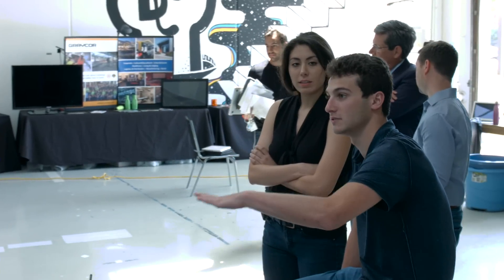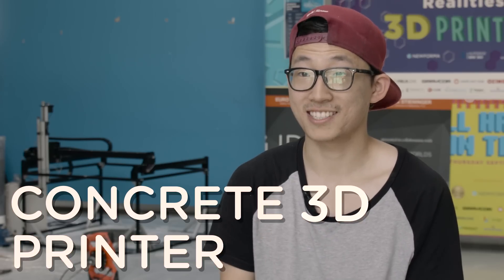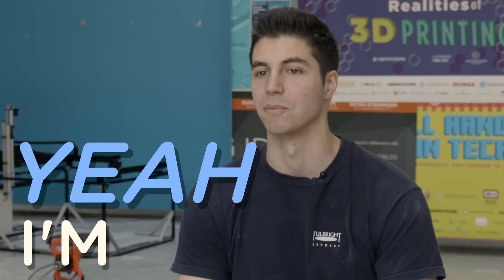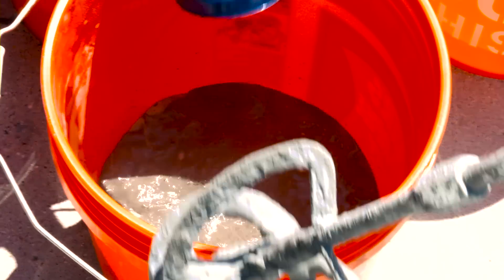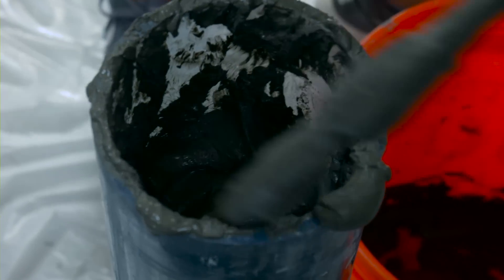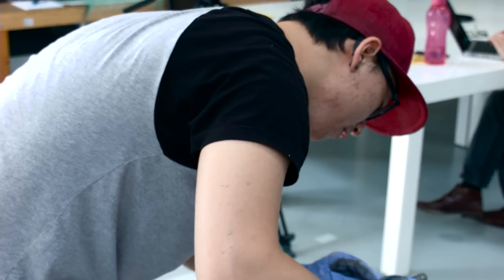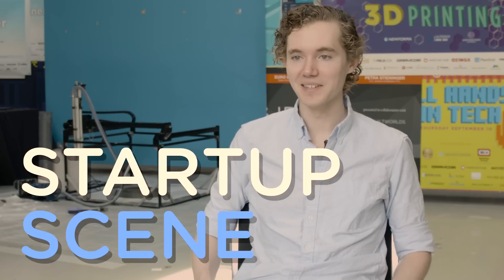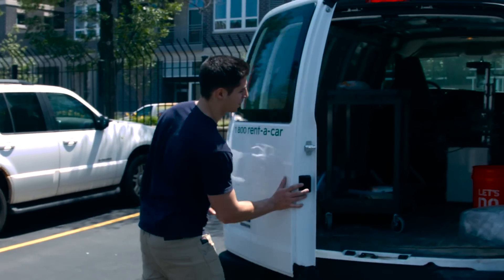Northwestern Students Test their Concrete 3D Printer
To cap off the collaborative work with Northwestern University over the Spring 2016 semester, we followed up with a group of students from ME 329, a mechanical engineering capstone course. We asked the team’s project manager, Tim Stead, along with teammates Andy Schneider and Leo Deng, to join us in the studio for a live demonstration and brief interview. A live demo of a concrete 3D Printer!